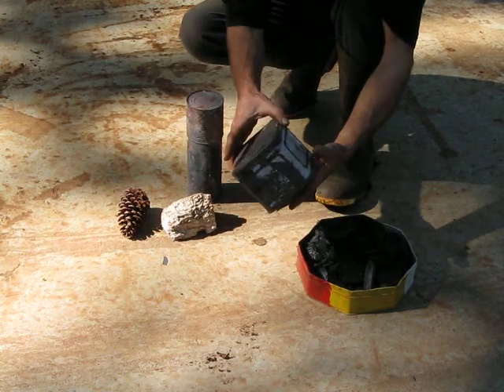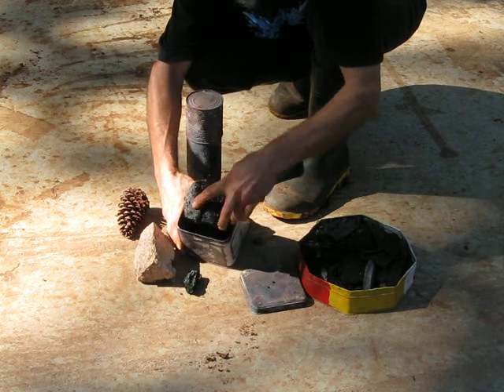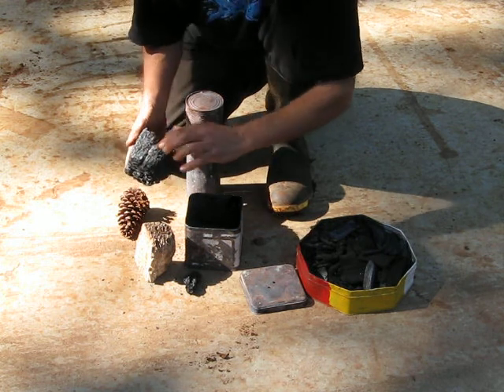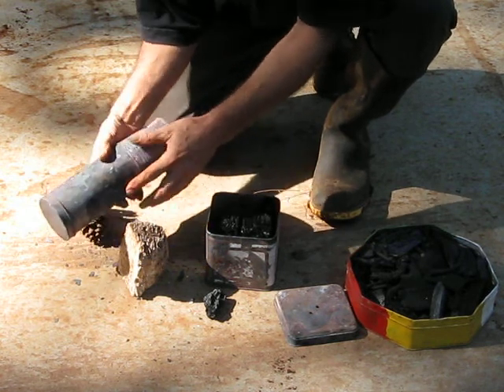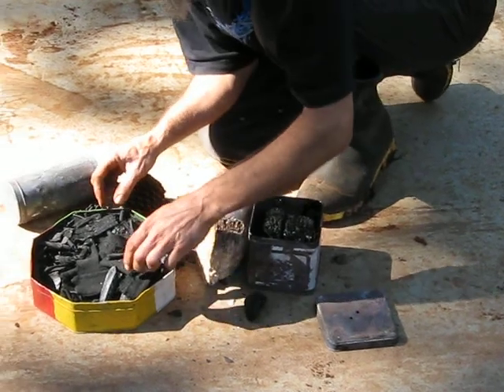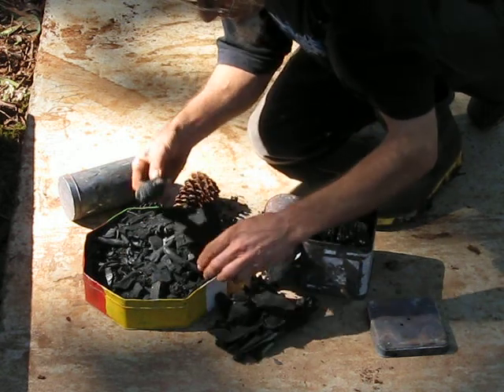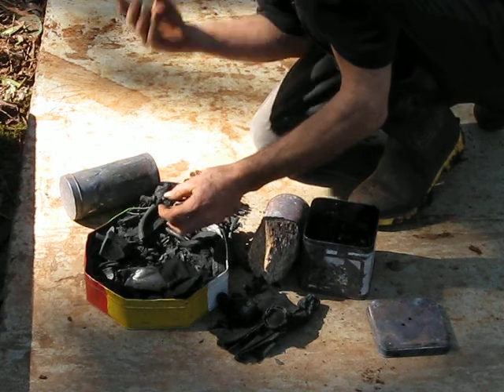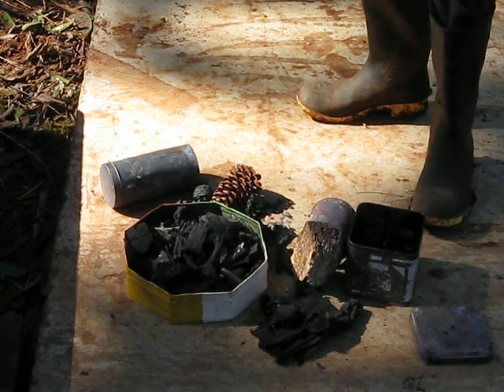1) Pyrolysing tins - BodgersHovel.com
Pyrolysing lots of unusual household items and creating biochar in household tins.

Geoff had a fatal accident when a small treetop snapped and fell on him while building his new Biochar kiln shed.

A book titled The Biochar Revolution has now been released that was inspired by and dedicated to Geoff.